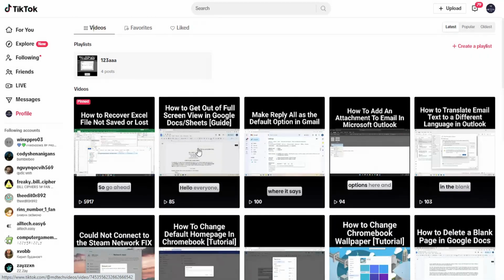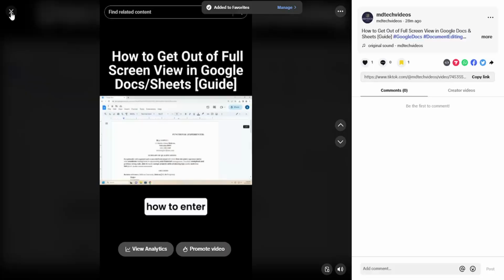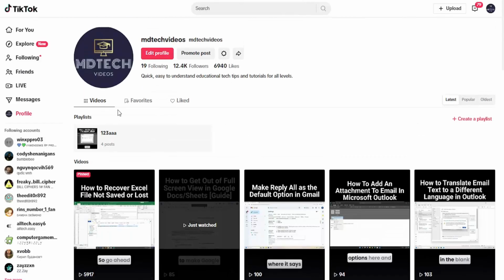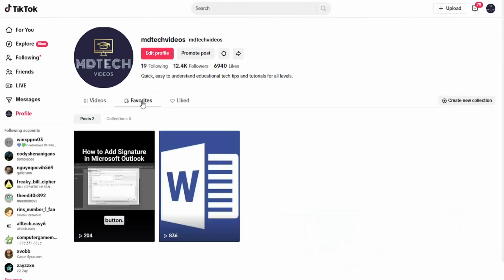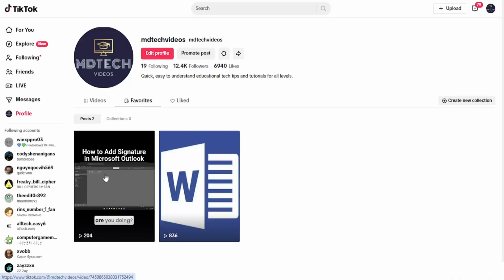Add or Remove Videos From Favorites on TikTok PC [2026]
Add or Remove Videos From Favorites on TikTok PC [Guide]

This guide explains how to add or remove videos from your favorites on TikTok using a PC, helping you easily organize content you enjoy. Adding videos to your favorites allows you to save them for future viewing, while removing them helps you keep your collection relevant. The tutorial provides simple, clear steps for managing your favorites directly from the desktop version of TikTok. By using this feature, you can keep track of videos that interest you and refine your TikTok experience.

Issues addressed in this tutorial:
add or remove videos from favorites TikTok
how to remove videos from favorites on TikTok
how to remove multiple videos from favorites on TikTok
how to remove favorites video from TikTok
TikTok remove add to favorites
how to remove videos from TikTok favorites on iphone
did TikTok remove add to favorites
edit favorites on TikTok
can't add videos to favorites on TikTok
why can't i remove videos from my favorites on TikTok
how to remove all videos from favorites on TikTok
can't add videos to favourites on TikTok